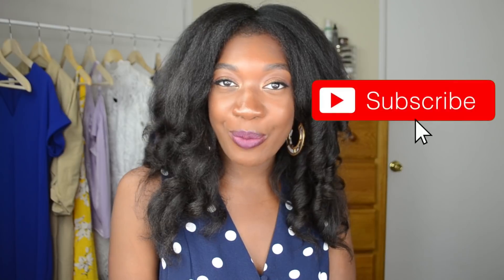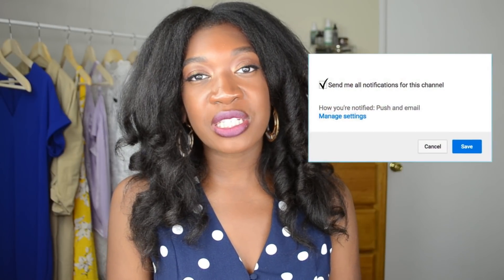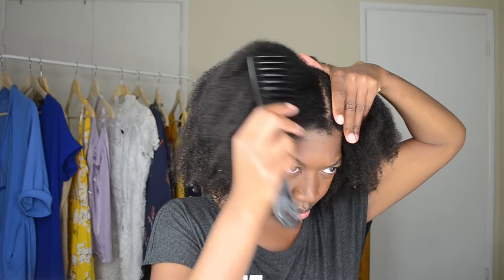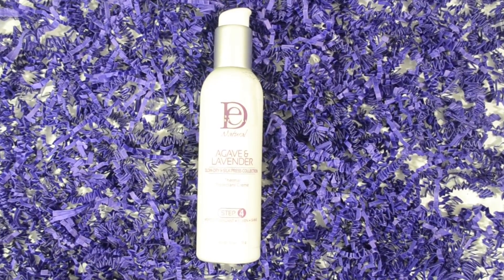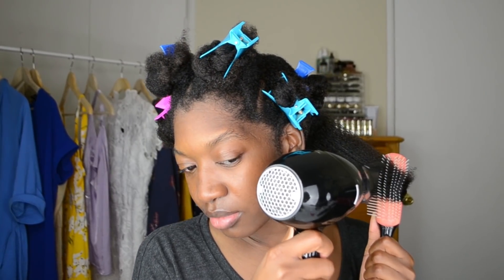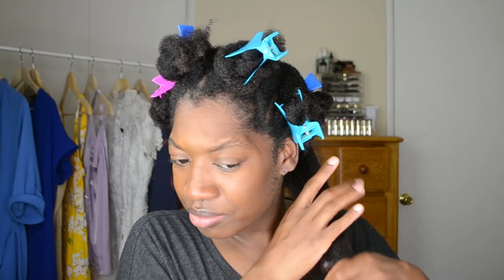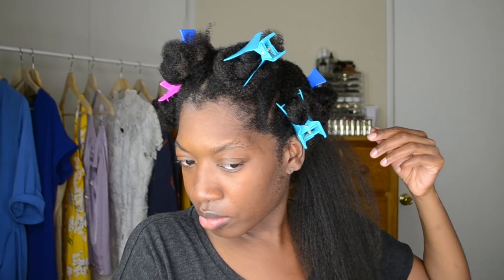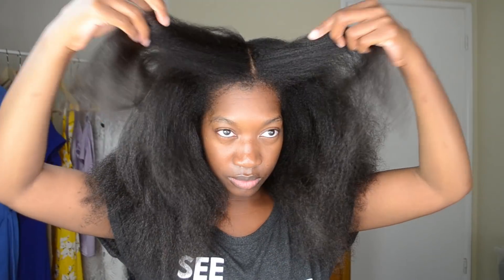How to SAFELY blow dry 4B NATURALl hair | KINKY TO STRAIGHT HAIR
in this video, I will be showing you how I blow dry my 4b natural hair to get it silky straight to flat iron it.